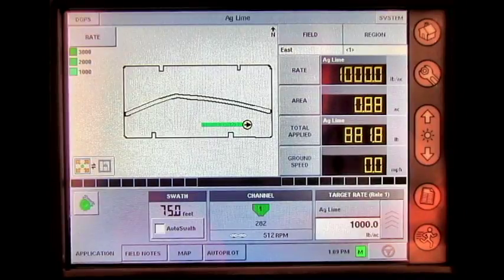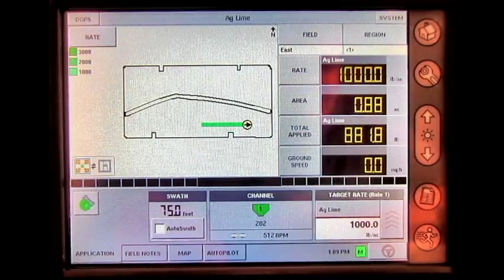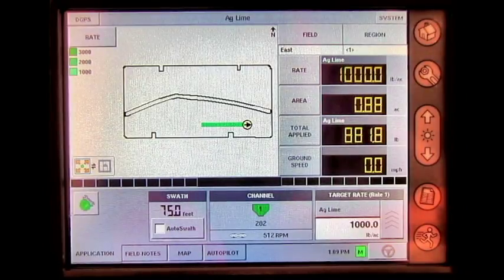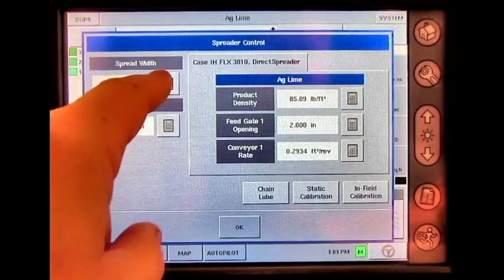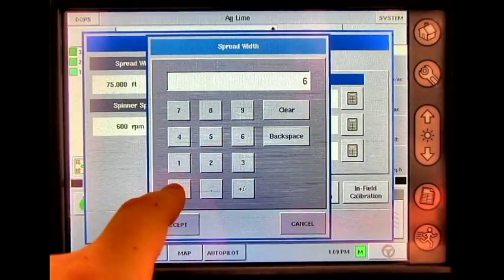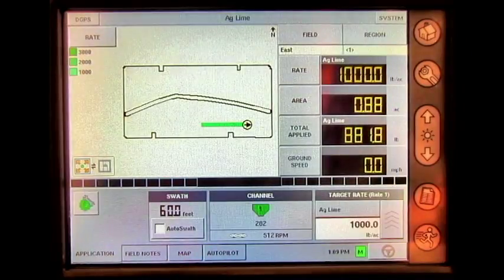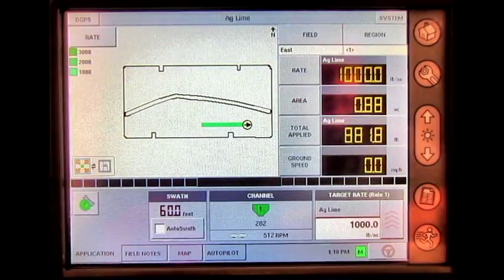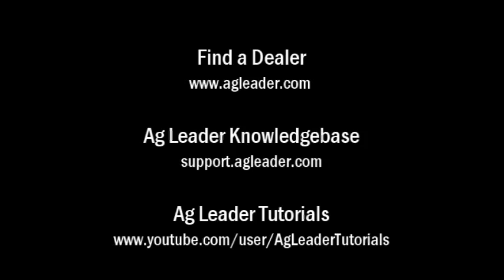How to Change Spread Width on a DirectCommand Granular Spinner Spreader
The Spread Width can be adjusted under the Spreader Control button.